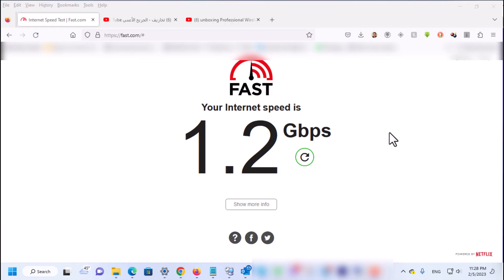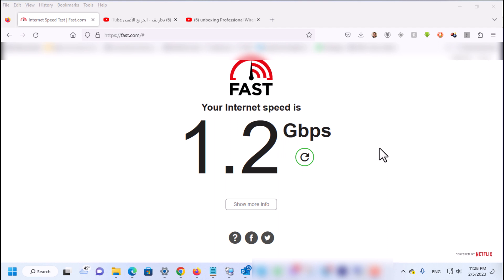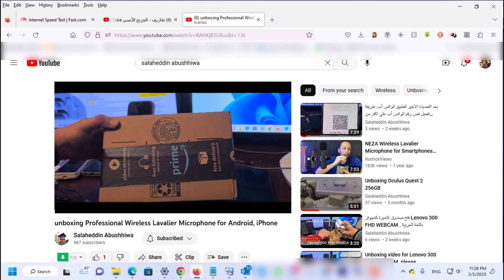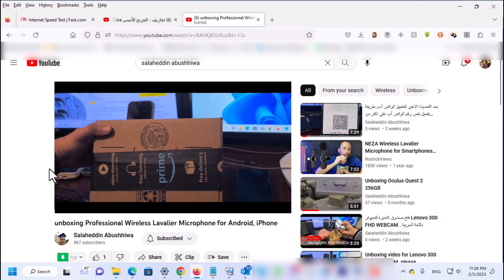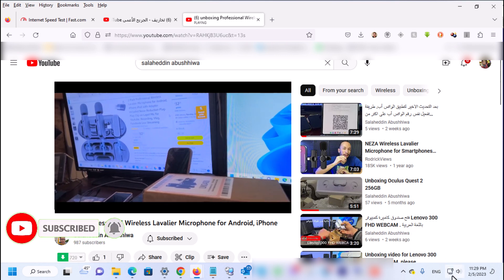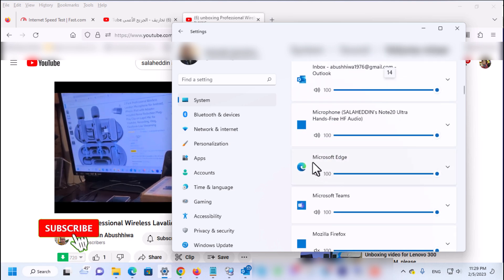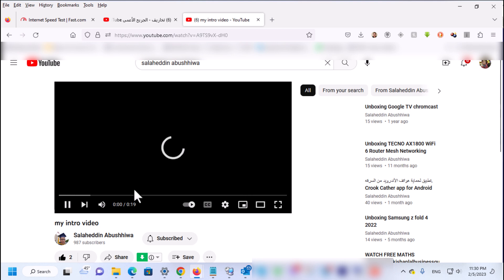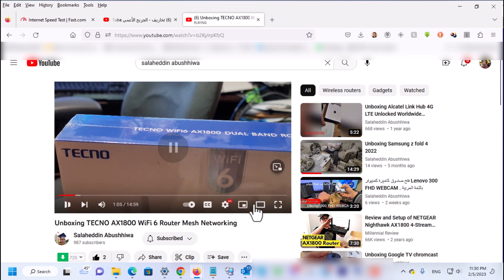How To Fix No Sound In Mozilla Firefox- English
How To Fix No Sound In mozilla firefox || Mozilla Firefox sound problem Fixed